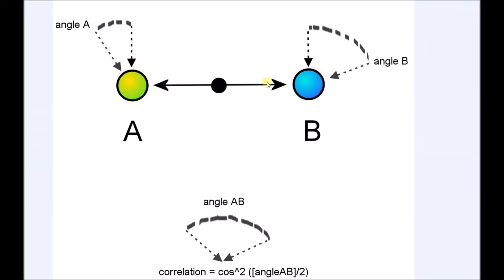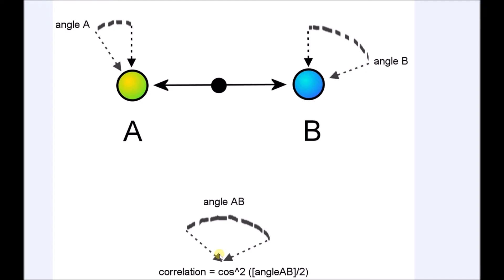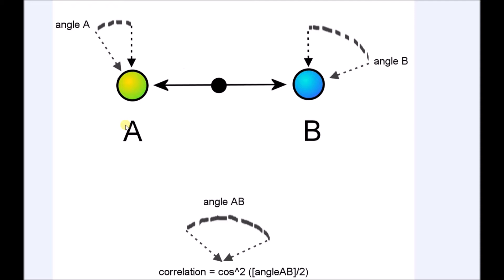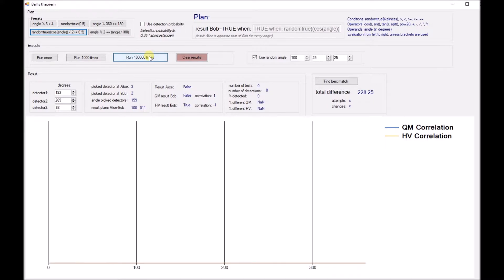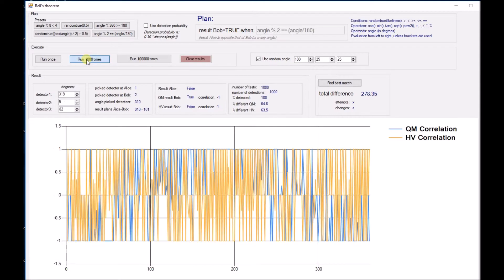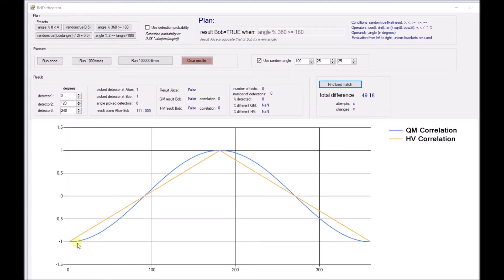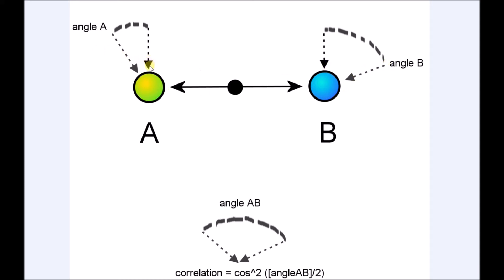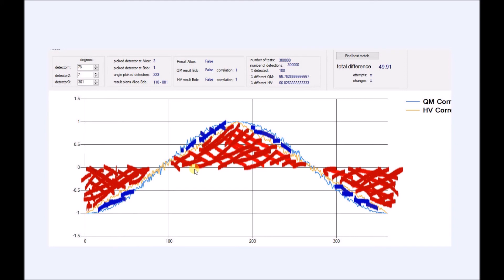Quantum Entanglement - the Bell theorem explanation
This video explains the Bell theorem using my Bell test simulation program.
You will learn to understand why it is impossible to obtain the results of the Bell test using local hidden variables.